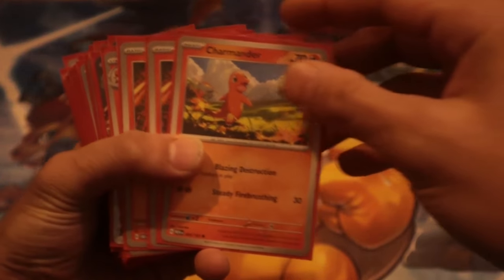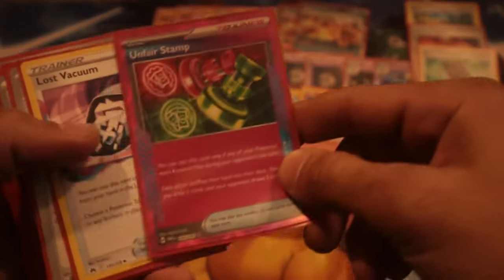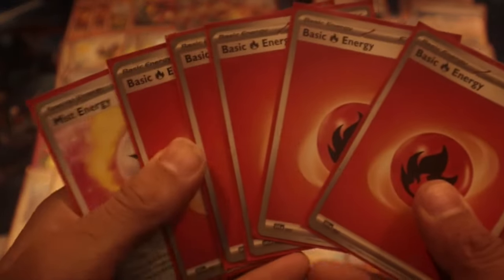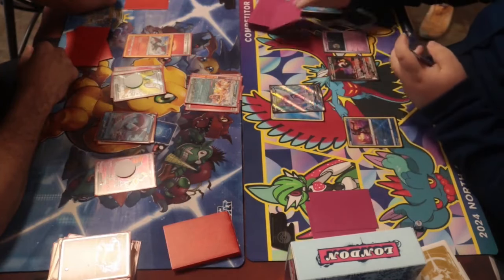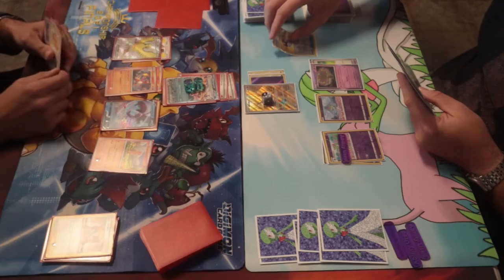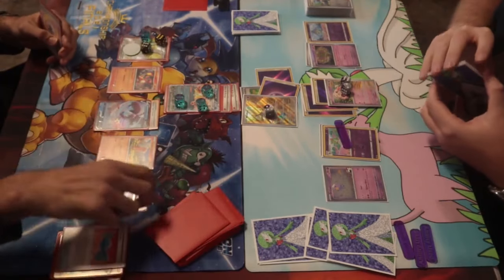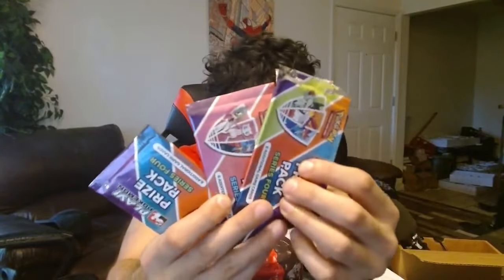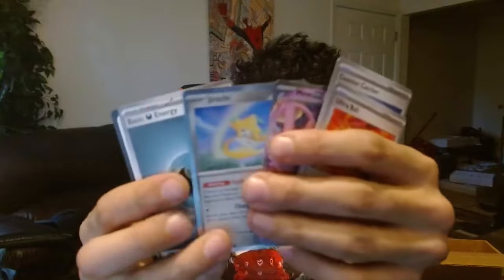Charizard ex Is So Strong With New DuskNoir | Locals Challenge Vlog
making my first of hopefully many pokemon tcg vlogs! Im really liking the way the game is headed as long as they stay away from the stally stuff im happy!

check out todays challenge!